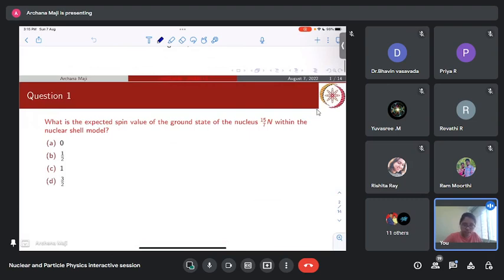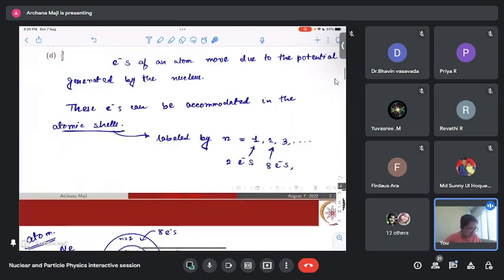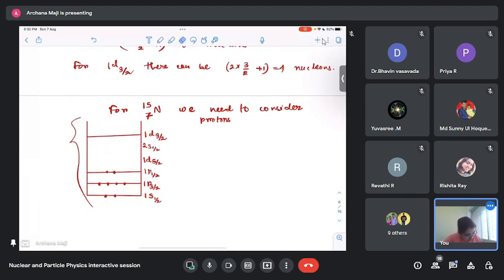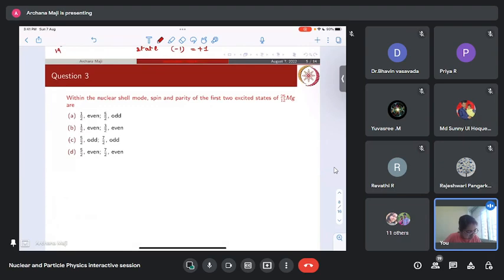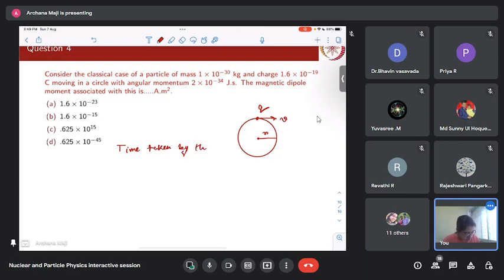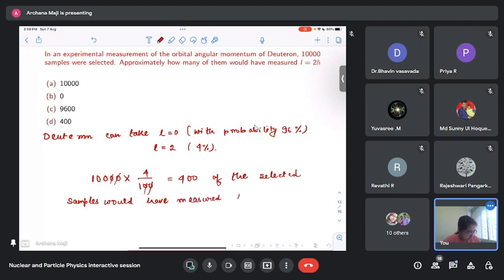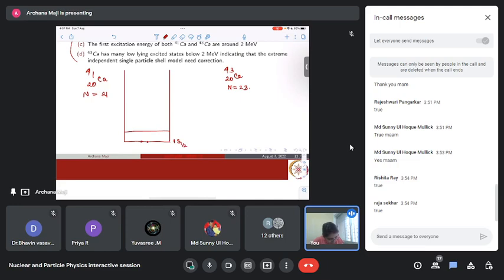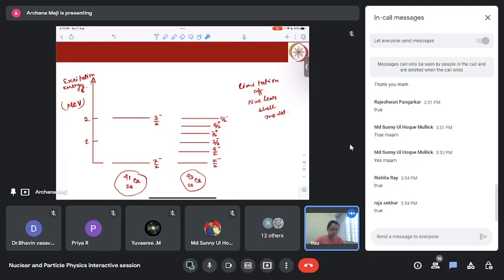Nuclear & Particle physics, Week-2 Assignment